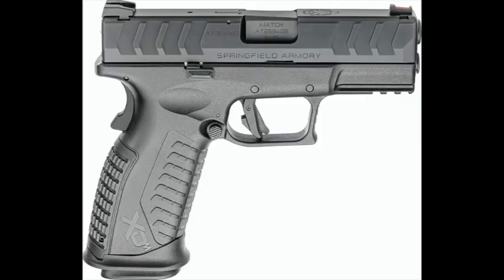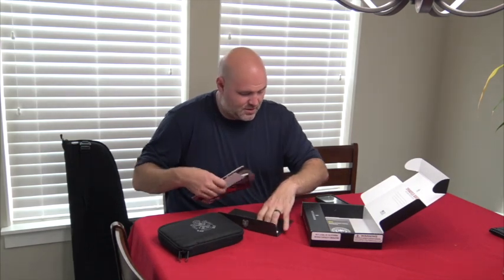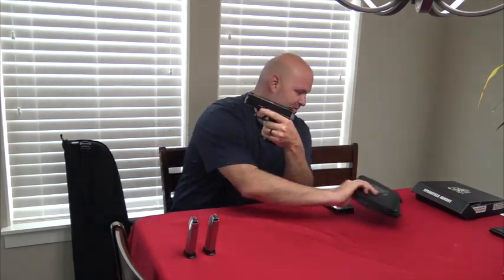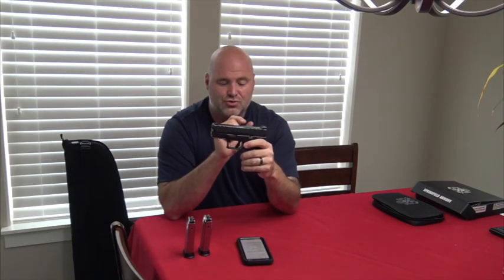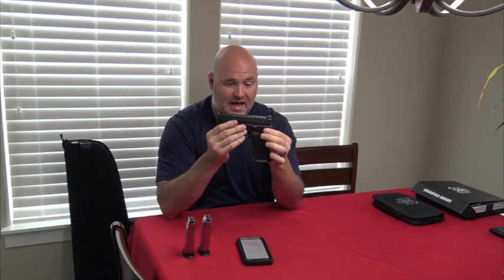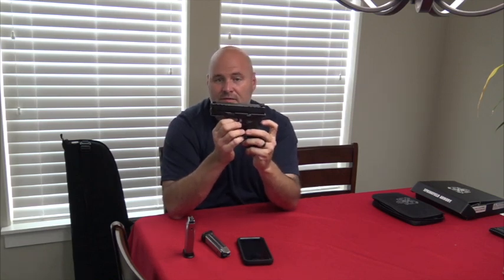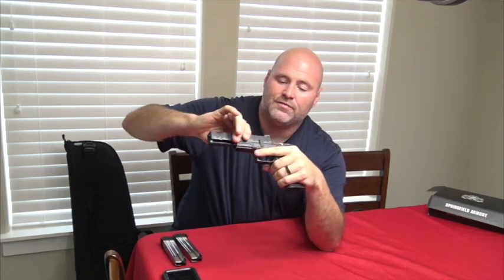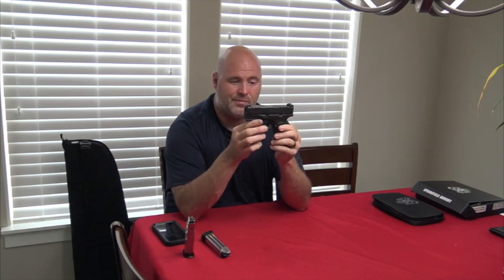Springfield XDM Elite 3.8 9mm an amazing gun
Review of the XDM Elite 3.8 9mm by Springfield.  This is going to be my Range/training gun and will eventually be used for CCW.  I just purchased a light for it that I will review shorlty